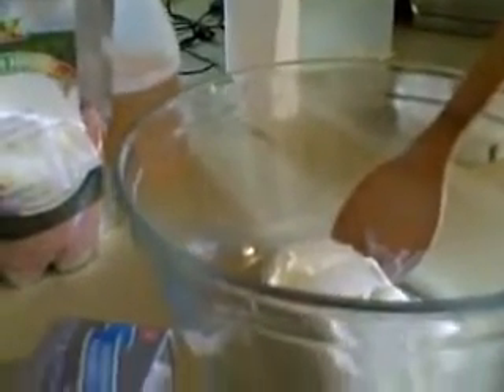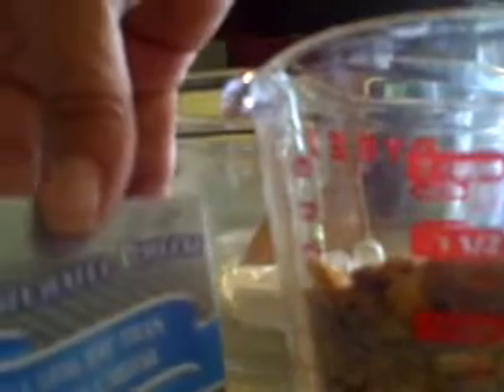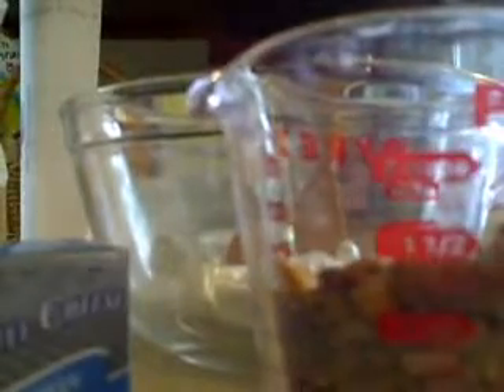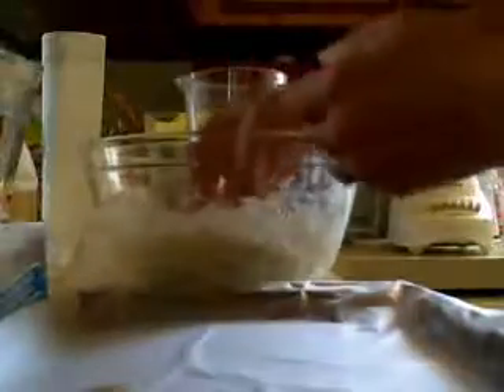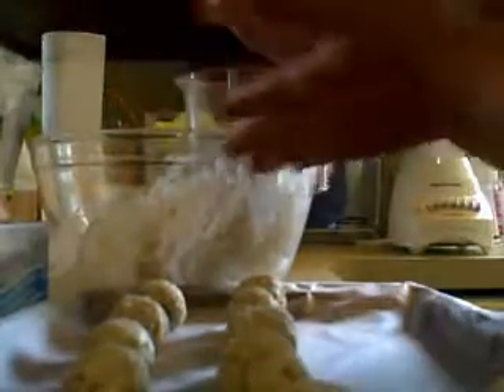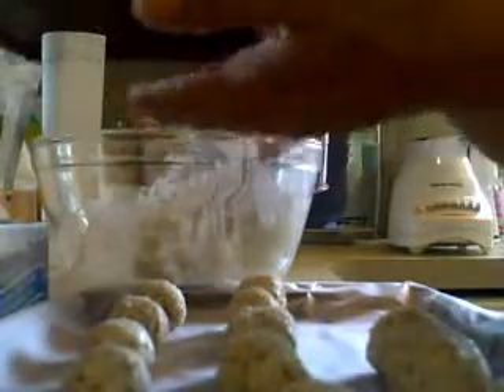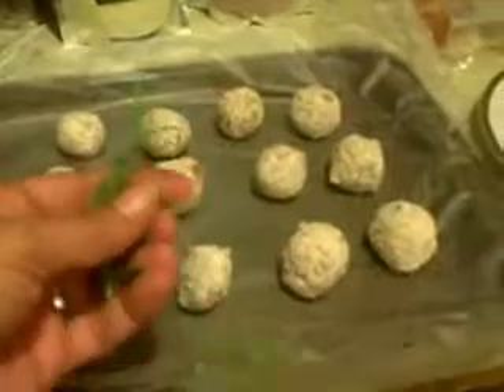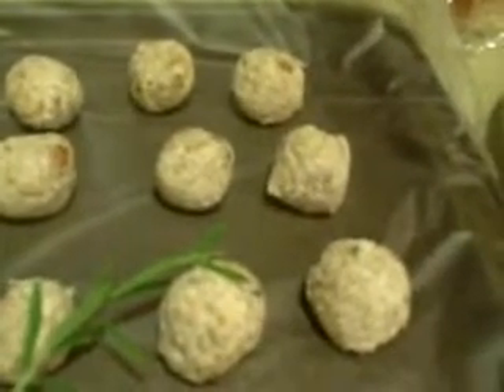Corn of Plenty Mini Cheese Ball Recipe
NutritionMom demonstrates her recipe for mini cheese balls with Corn of Plenty from the Wholefood Farmacy